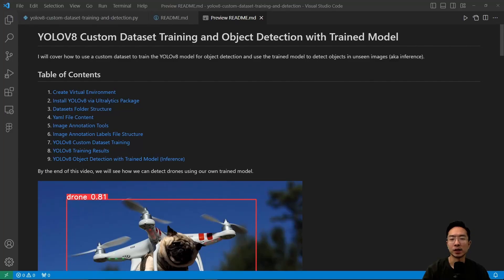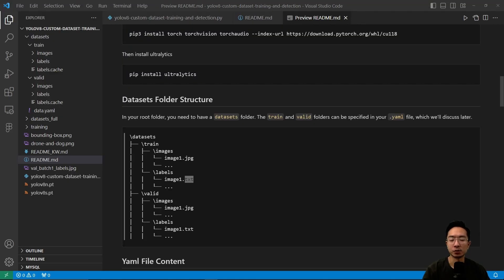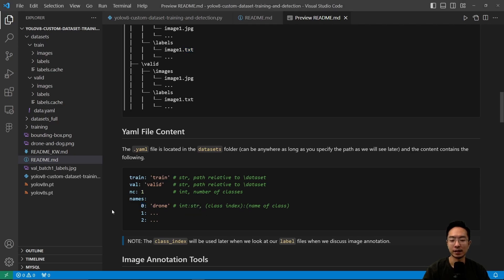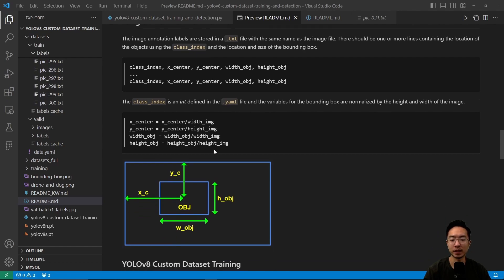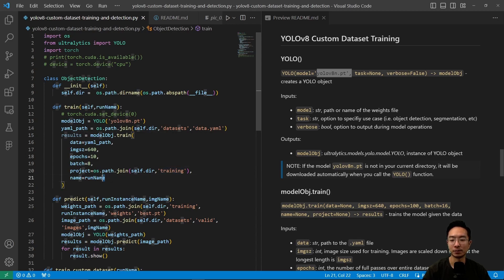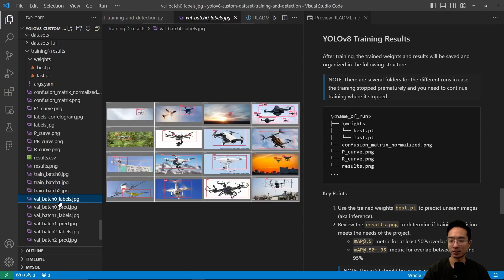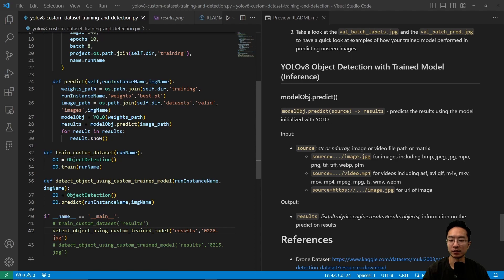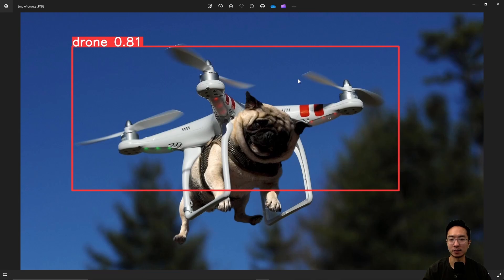YOLOv8 Custom Dataset Training and Object Detection Using Trained Model (Drone Detection)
In this YOLOv8 tutorial, I will cover how to use a custom dataset to train the Ultralytics YOLOv8 model for object detection and use the trained model to detect objects in unseen images (aka inference).

0:00 Introduction
0:51 Create Virtual Environment
0:55 Install YOLOv8 via Ultralytics Package
1:07 Datasets Folder Structure
1:39 Yaml File Content
2:28 Image Annotation Tools
2:53 Image Annotation Labels File Structure
3:38 YOLOv8 Custom Dataset Training
5:02 YOLOv8 Training Results
6:37 YOLOv8 Object Detection with Trained Model (Inference)